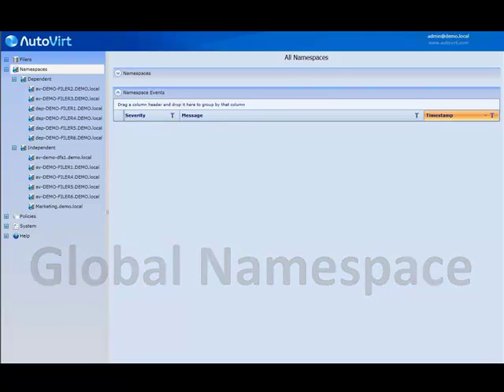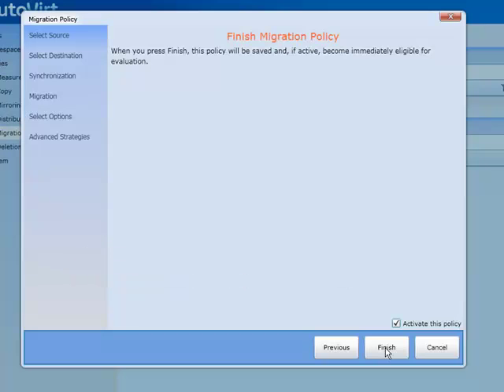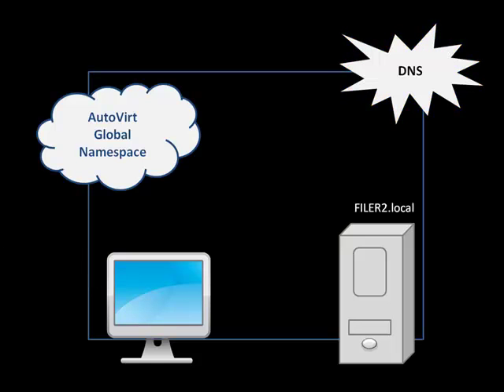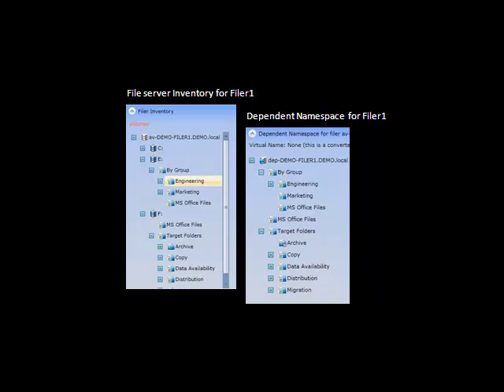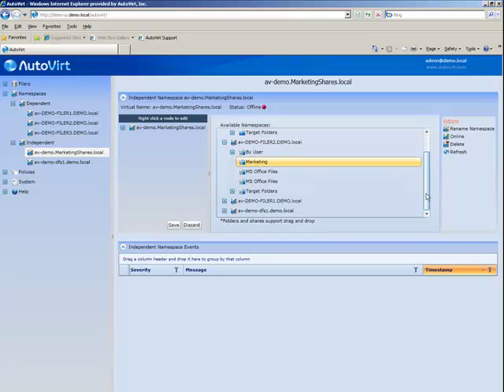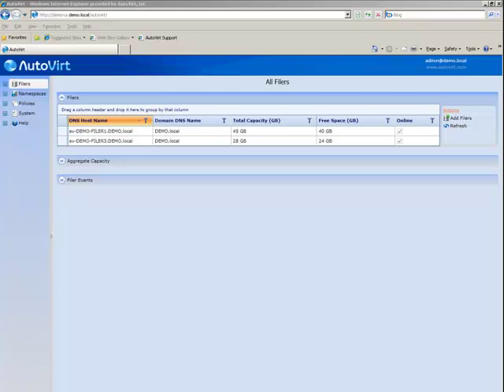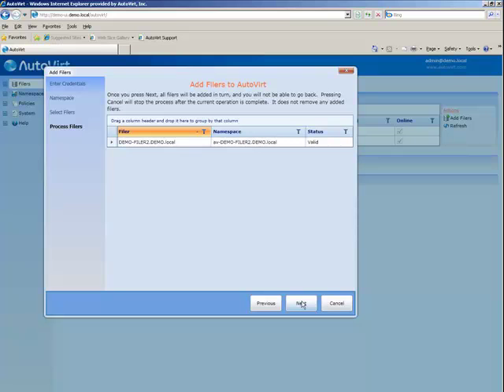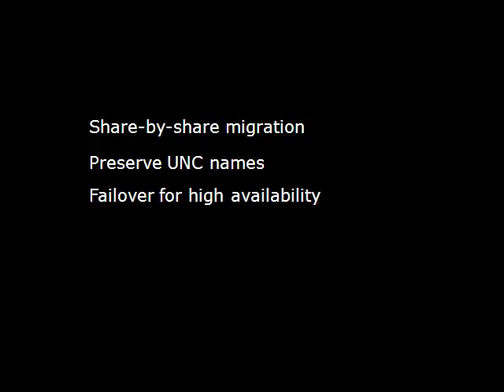AutoVirt Global Namespace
AutoVirt's global namespace ensures consistent networked storage access, failover, and better file system organization.